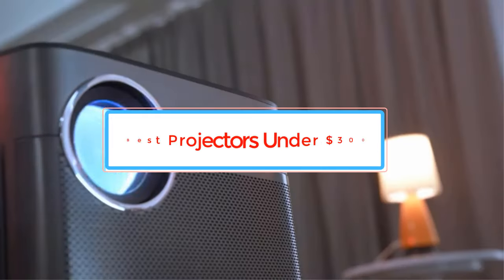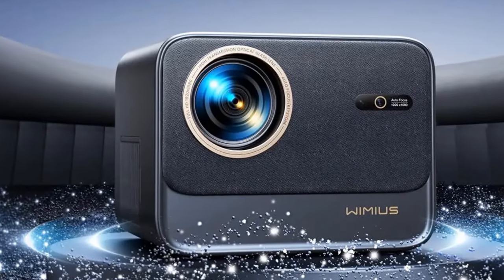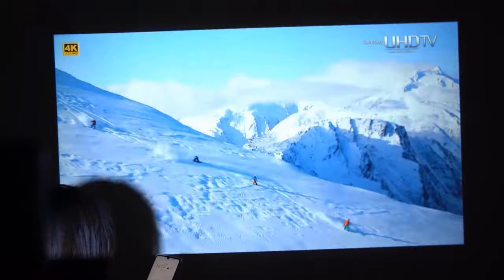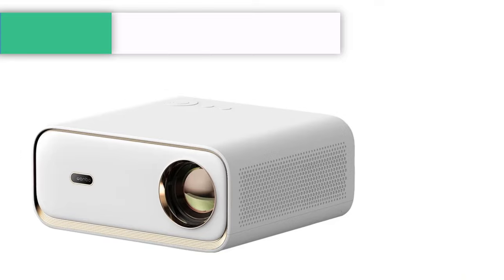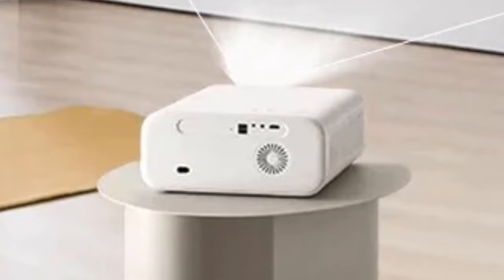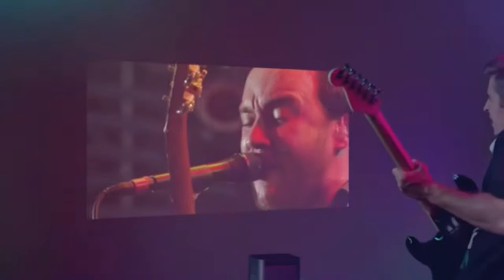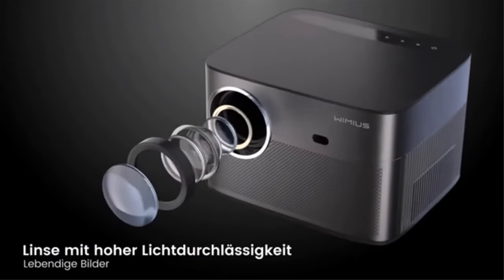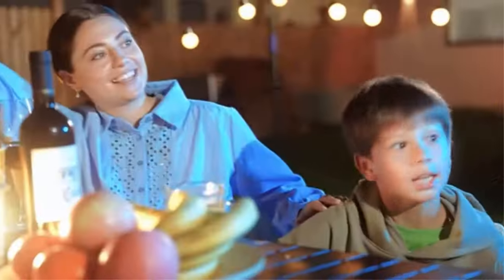✅Best Projectors Under $300 | Top 7 Best Projectors [2024]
1. Wimius K9 Projector.

2. ThundeaL TD98 Projector.

3. GOOJODOQ Full HD Projector.

4. Wanbo X5 Projector.

5. TOPTRO Full HD Projector.

6. ThundeaL TDA6 Full HD Projector.

7. Wimius P64 Projector.

Hey guys in this video we are going to be checking out the Best Projectors Under $300 You Can Buy Right Now. We made This List Based On Our Personal Opinion and hours of research & we have listed them based on the type of features and Price. We have Included options for every type of user so whether you are looking for the best budget.